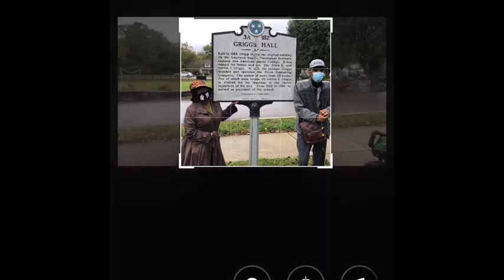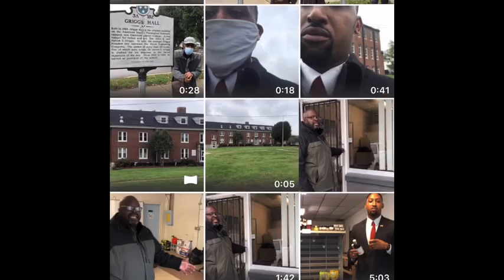Learn How To Crop Pictures To Tell Your Story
Learn the art of telling a story through a picture; which is one thousand words.

Become aware of:

1. What to focus on first
2. What is dead space
3. Duplicate pictures
4. How to capture photos from videos
5. Background presentation

Thank you for your monetary donation in the amount you felt this message was worth to you,